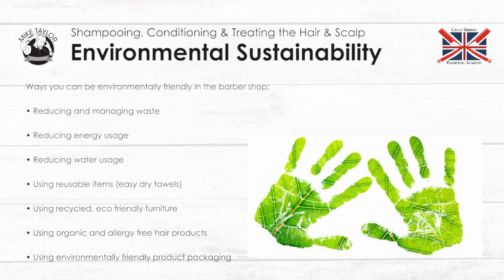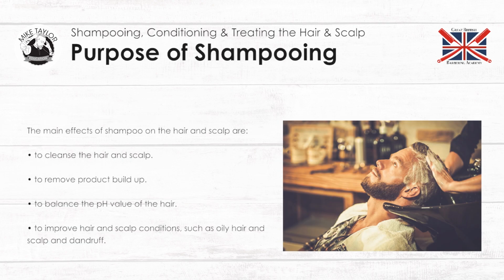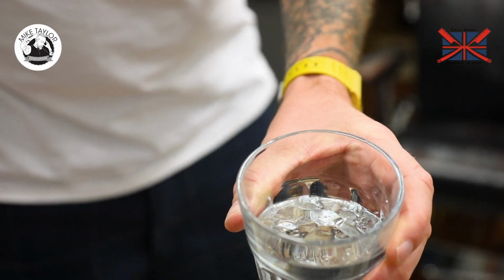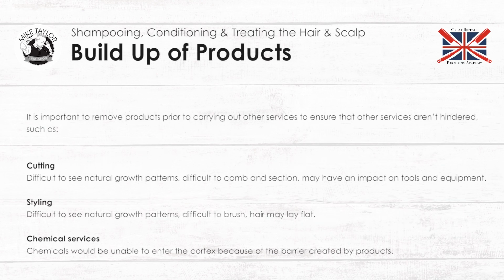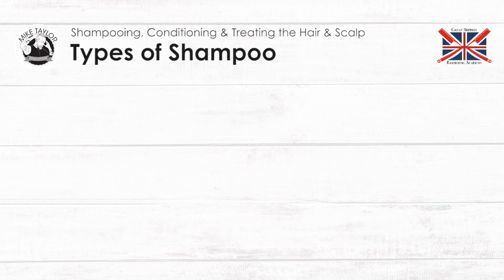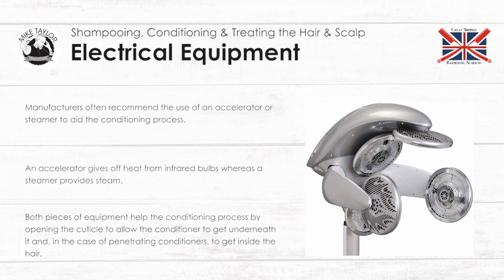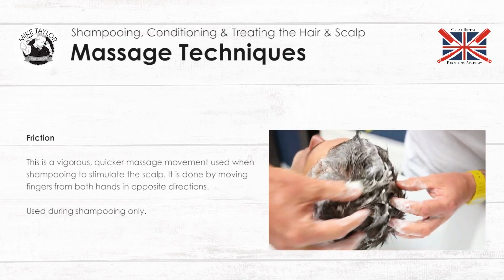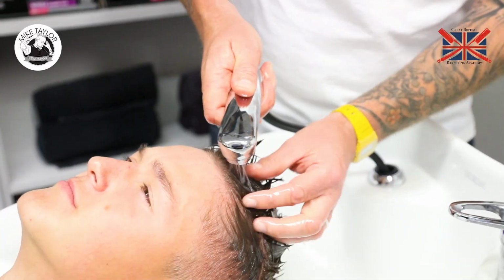Shampooing Theory Lesson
Online theory lesson with Mike Taylor Education and the Great British Barbering Academy, delivering knowledge on Shampoo, Conditioning and Treating the Hair and Scalp. Matched to the NVQ standards.